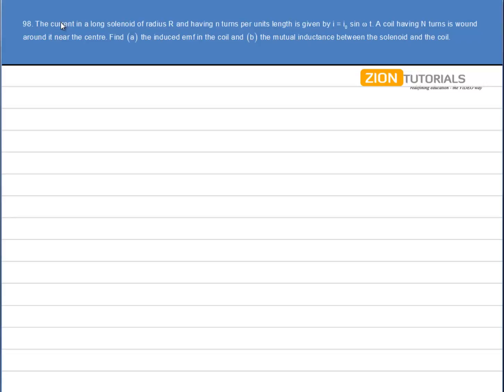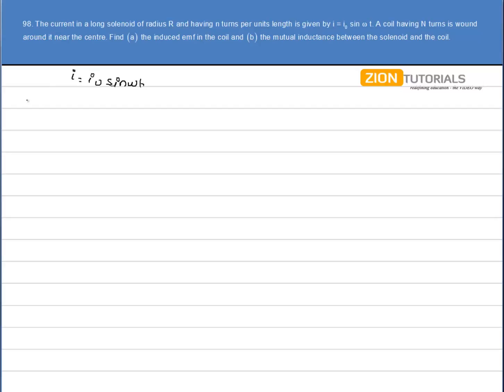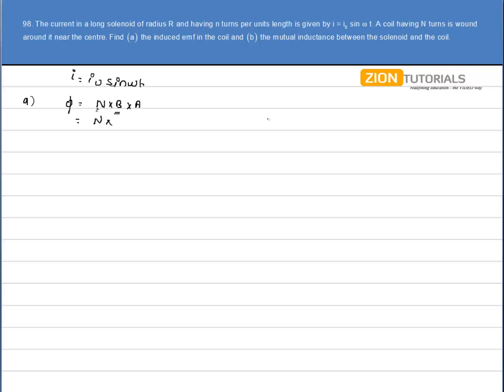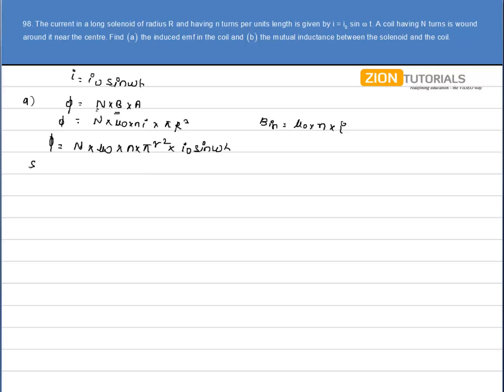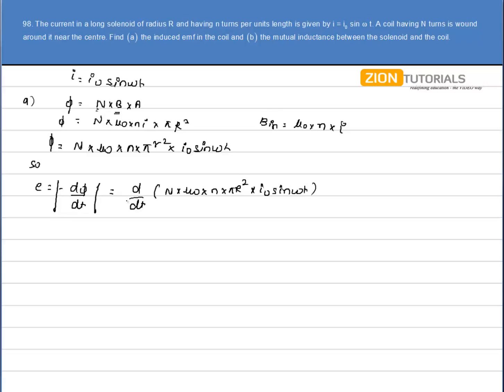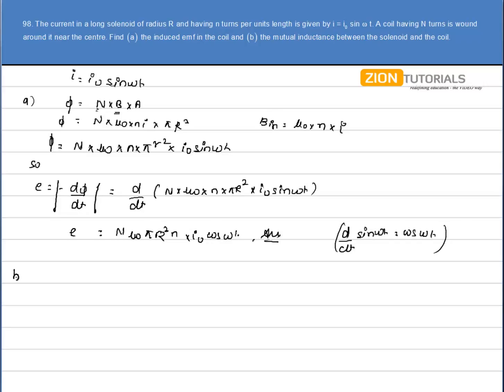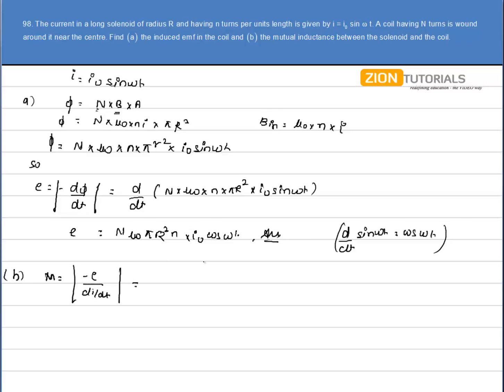EMI Q 98